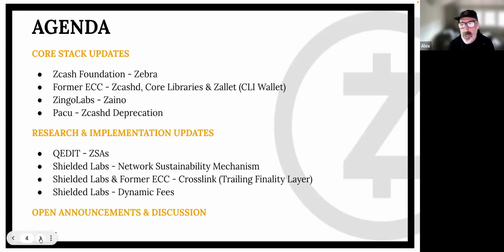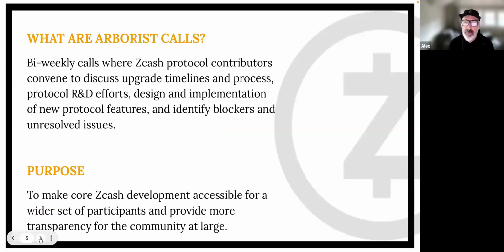Zcash Arborist Call 02-19-2026